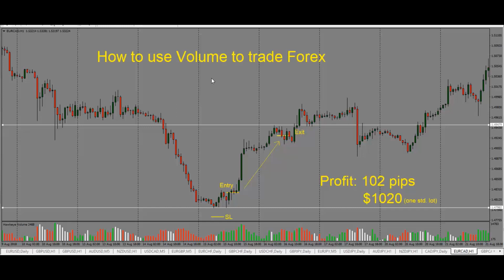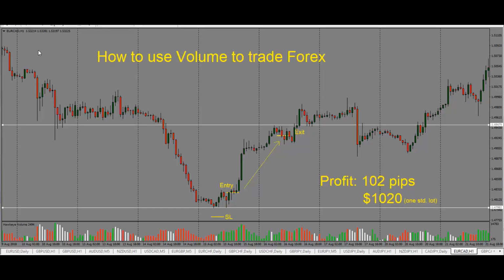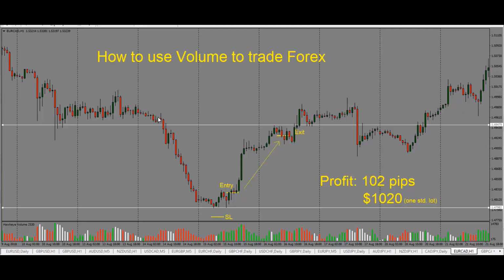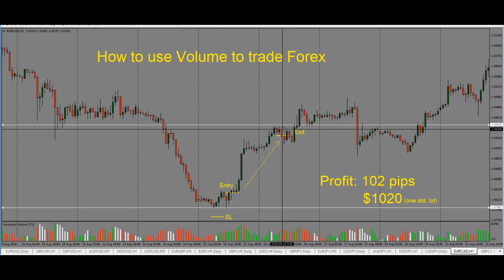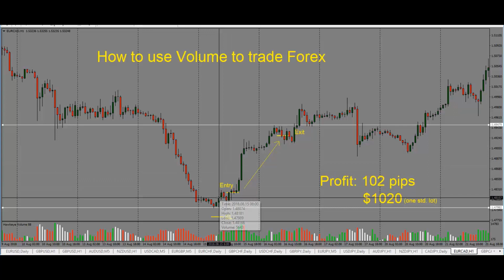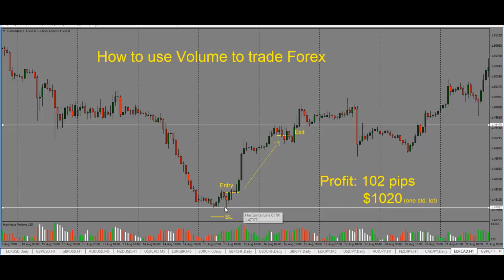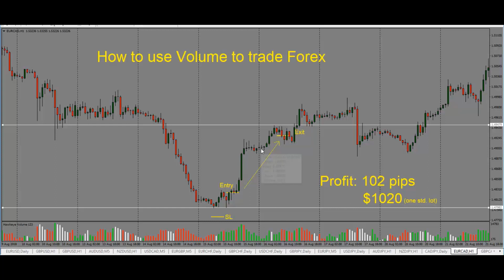Episode 255: How To Use Volume To Trade Forex | Best Candlestick Patterns | Forex Trading Tips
Most traders think there is no volume in Forex however, I will show you how to use volume to make profitable trades.

Trading (00:41)